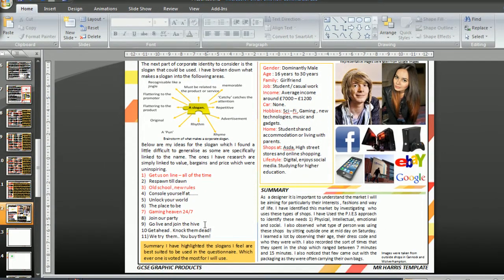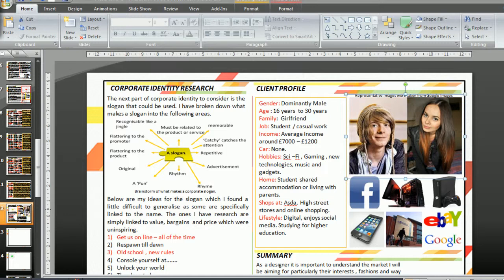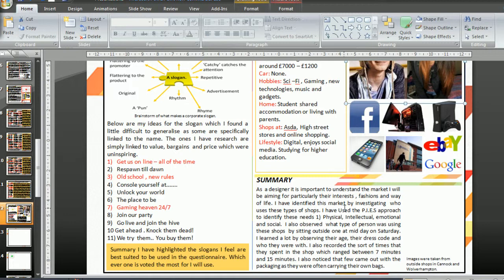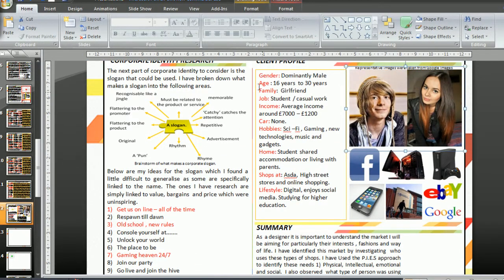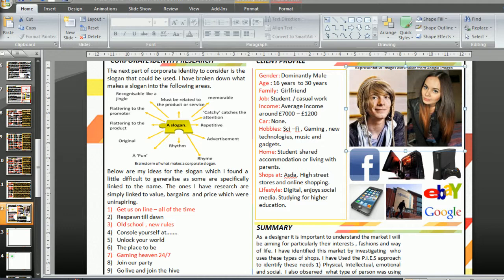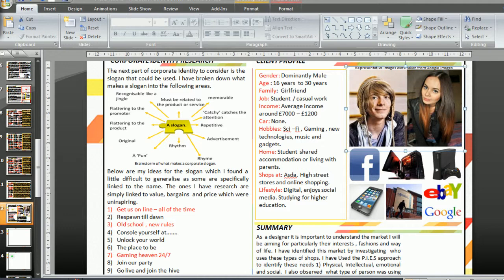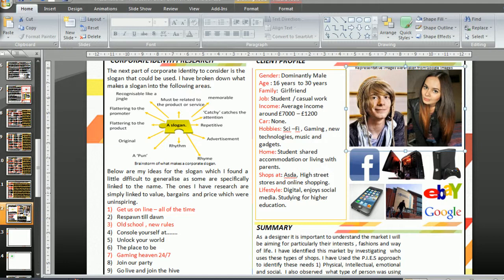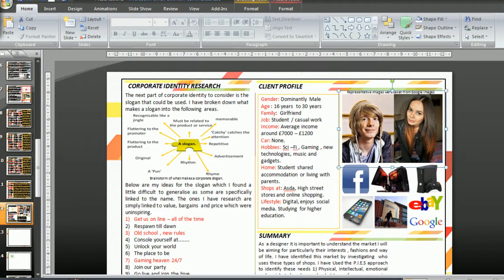9) Developing a Client Profile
Developing a Client Profile for gcse Graphic Products